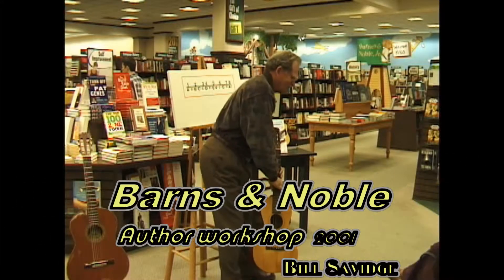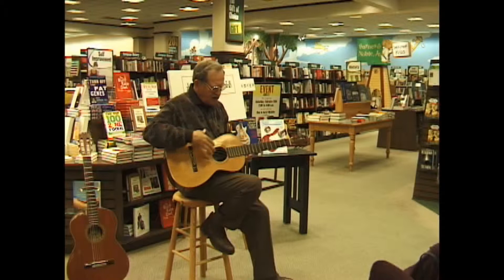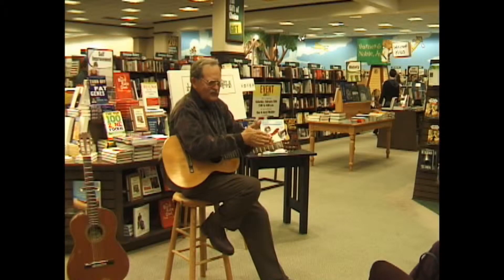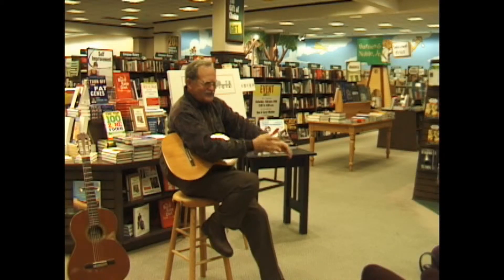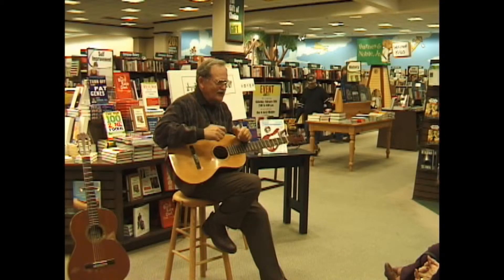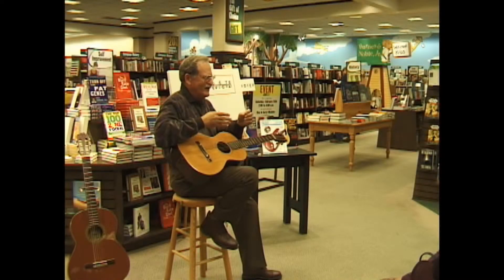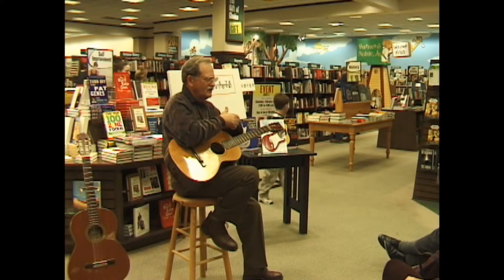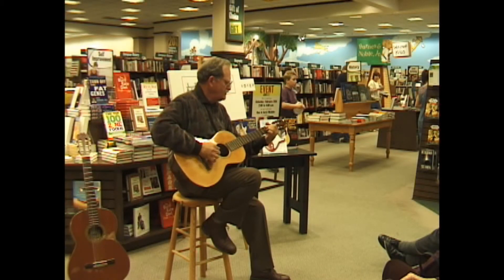'Big Momma' Blues song on an Old guitar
In this workshop I explain how I found and rebuilt a 100 year old guitar.  I play an original composition and explain the limitations old blues guitarists were confronted with and how blues music was played on old acoustic guitars. This workshop was filimed in a Barnes & Noble book store before a live audience. Parr2. I explain the techniques I used in playing this song.